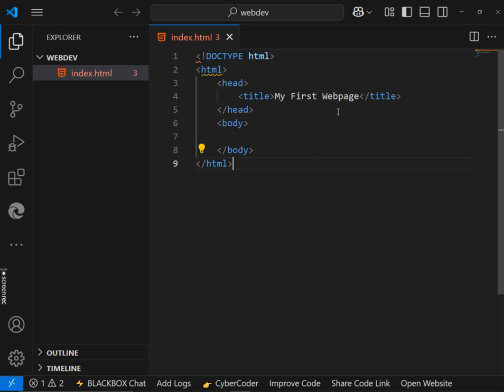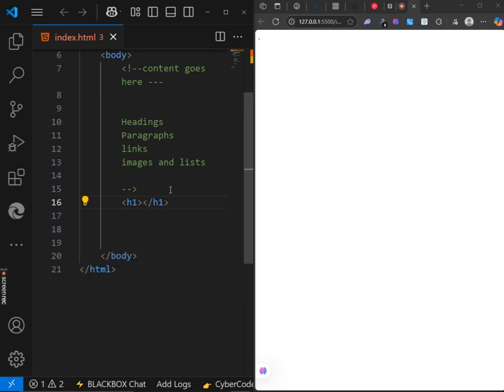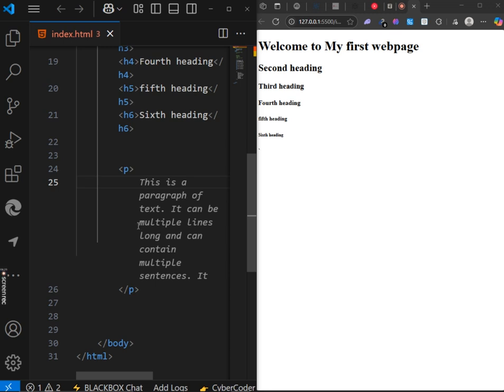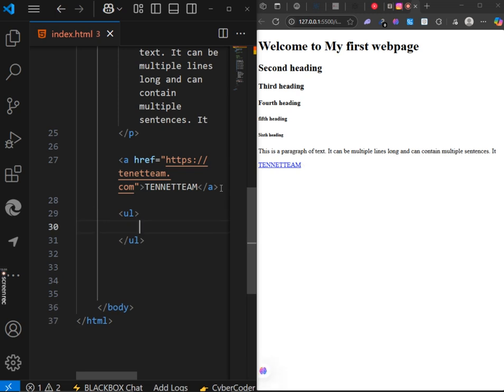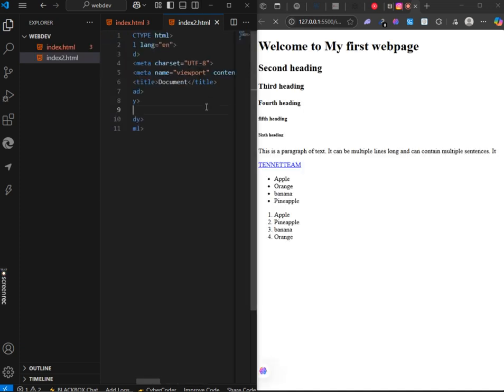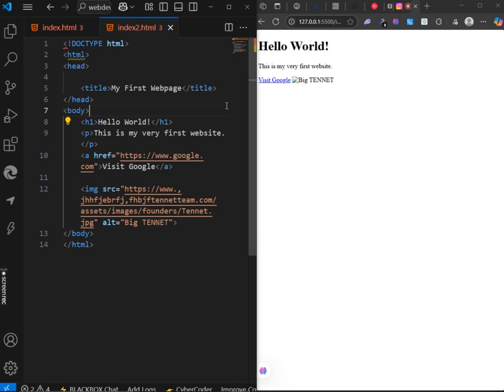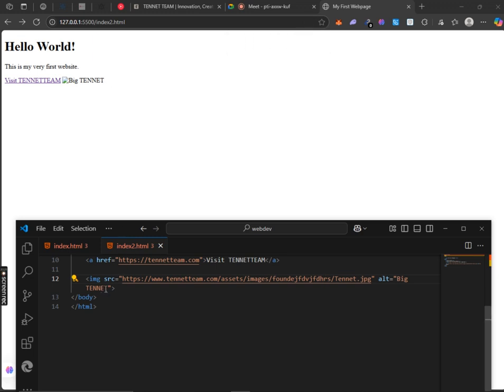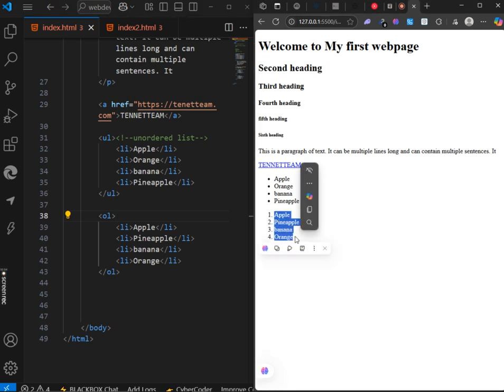“HTML for Beginners: Learn Web Development from Scratch | Week 1 - Build Your First Webpage!”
Welcome to Week 1 of our Web Development Masterclass! In this beginner-friendly lesson, you’ll learn the basics of HTML, the building block of the web. By the end of this video, you’ll know how to create your own simple webpage with headings, paragraphs, links, and images.

👉 What you’ll learn in this video:
✅ Common HTML tags (h1, p, a, img, and more!)
✅ How to create your first simple webpage

🔗 This is part of my 8-week series to help you become a web developer step-by-step. Join me every Monday to build your skills and launch your own web projects!